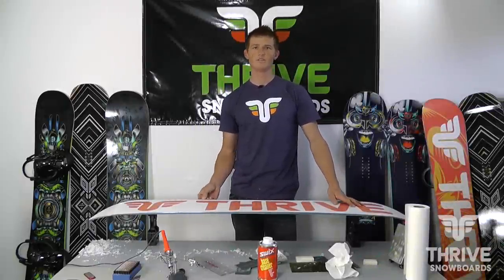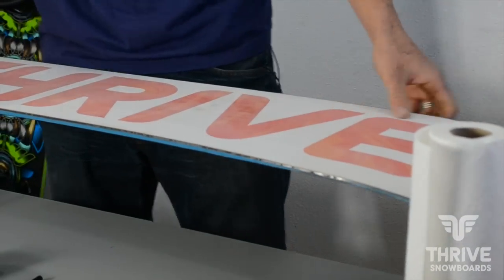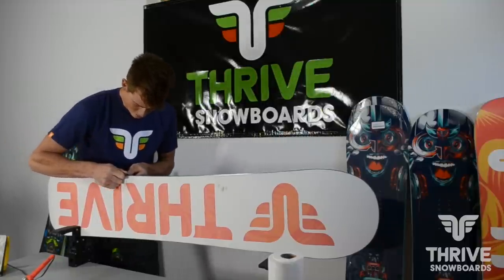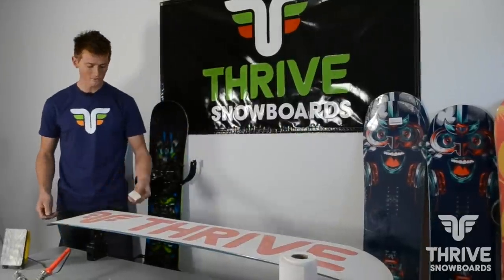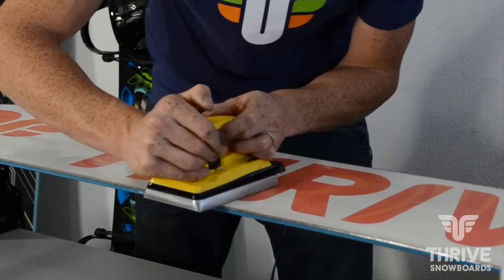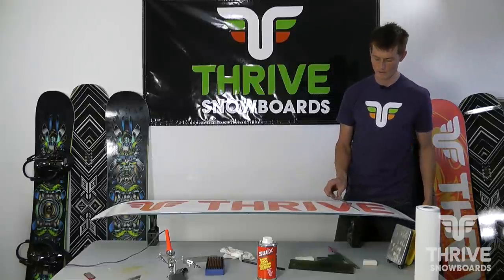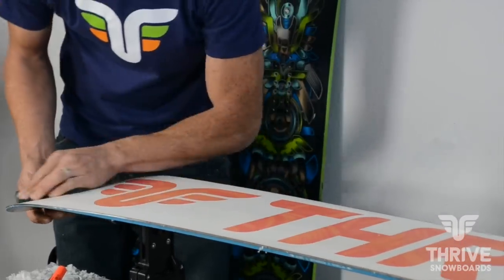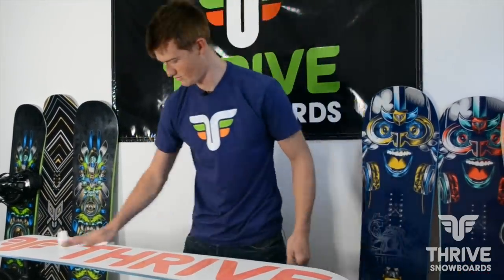Snowboard How To: How to Wax and Tune a Snowboard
Learn how to tune and wax your snowboard.
Things you will need: Diamond Stone, Base Cleaner, Wax, Tuning Iron, Plastic Scraper, Paper Towels, Tuning Bench and Vises, Scrub Pad/Wax Brush